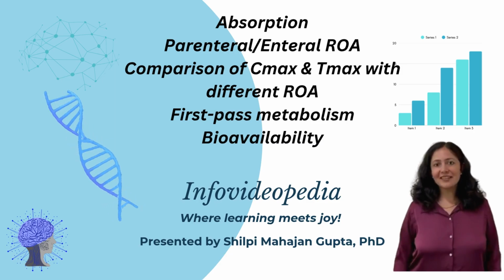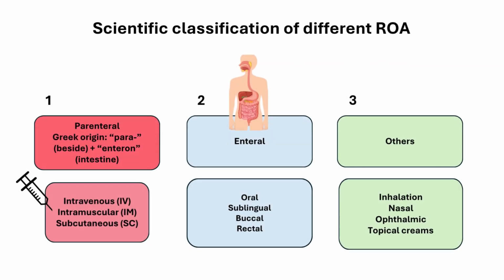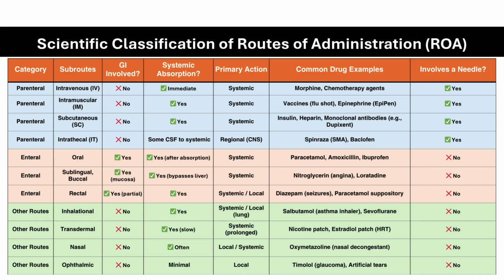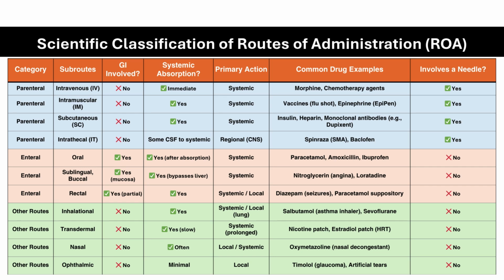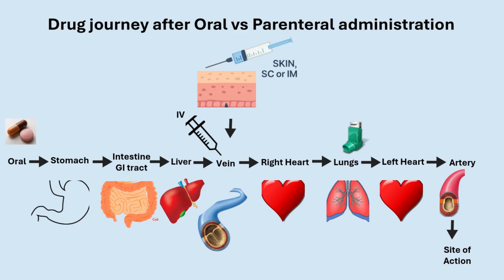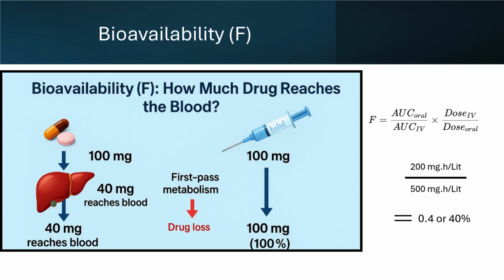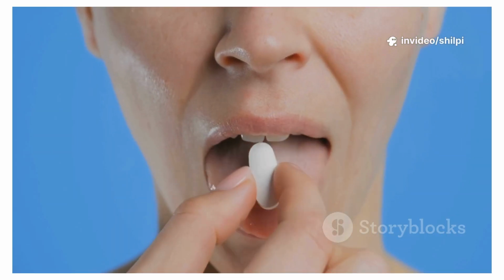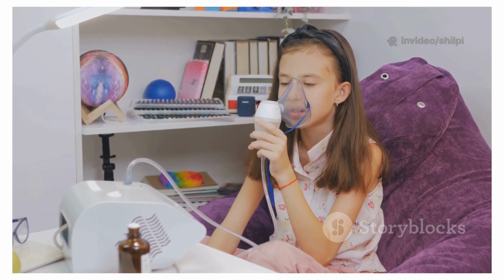Pharmacokinetics 101: Drug Absorption, Routes of Administration and Bioavailability Explained.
In this video, we break down the fundamentals of drug absorption and explore how different routes of administration (ROA) — including oral, intravenous (IV), subcutaneous (SC), intramuscular (IM), sublingual, inhalation, and more — affect a drug’s Cmax, Tmax, bioavailability (F), and first-pass metabolism.

You’ll learn:
1. What is drug Absorption?
2. The scientific classification of ROAs: Parenteral, Enteral, and Other
3. Real-world medication examples for each route
4. Journey of a drug via different routes in the body
5. How Cmax and Tmax vary with different administration routes
6. The concept of first-pass metabolism and which routes bypass it
7. Bioavailability (F) — what it means and how it's calculated
8. Rationale behind selecting the ROA for a drug
9. Includes a 3-minute AI-generated animation to help visualize the drug absorption process across different routes of administration.

Some of the images were created using 'Creative Commons' via PowerPoint.

For Scientific Clarification Note:
In this video, the classification of routes of administration (ROA) follows a clinical and anatomical perspective, grouping routes into parenteral (e.g., IV, IM, SC), enteral (e.g., oral, rectal), and others (e.g., nasal, inhalation, topical).

However, in the context of pharmacokinetics and PK modeling, the term "extravascular" refers to all non-intravenous routes—such as oral, IM, SC, sublingual, and inhalation—because these routes involve an absorption phase before the drug reaches systemic circulation. In that context, IM and SC are classified as extravascular, even though they are considered parenteral by clinical definition.

Whether you’re a pharmacology student, a healthcare professional, or just curious about how medicines work, this is your comprehensive and beginner-friendly guide to drug absorption!